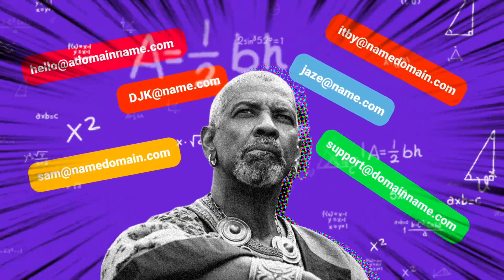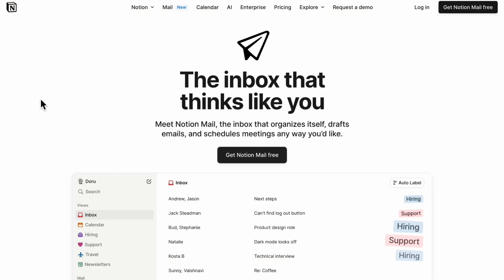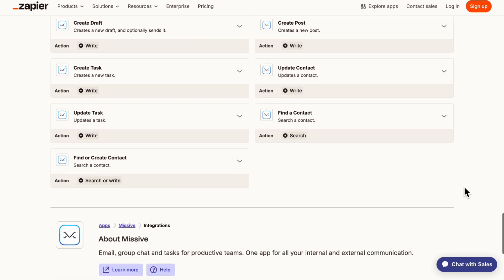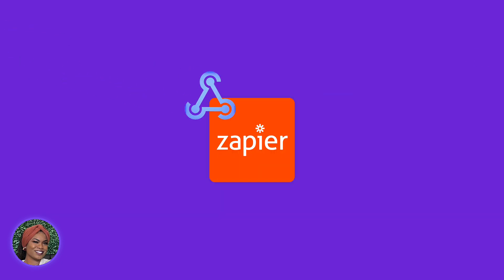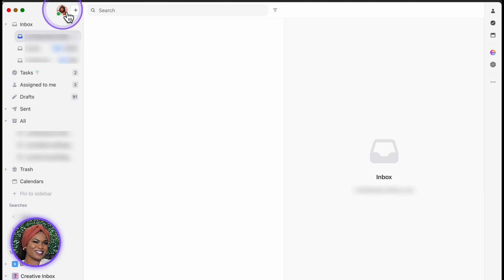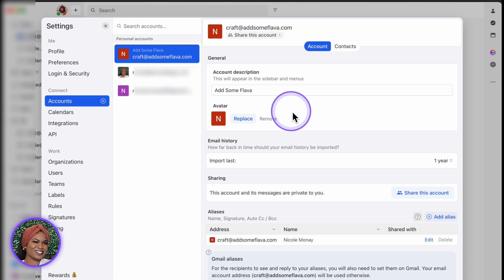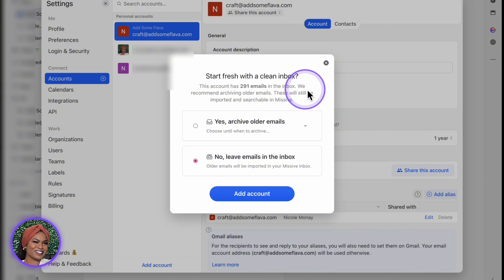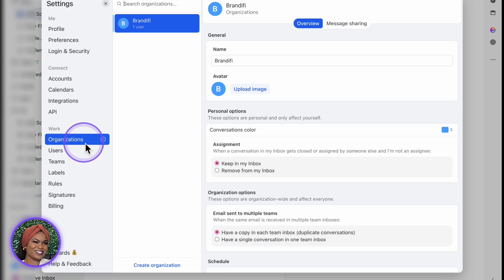All Your Email Accounts in One Place | Notion Mail vs Missive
In this video, I show you how to manage all your email accounts in one place by comparing Notion Mail vs Missive. I’ve personally used Missive to combine my business and personal emails, set up automations, and streamline my workflow. I also tested the new Notion Mail to see if it can compete.

👉 Which app helps you get closer to inbox zero?
👉 Can Notion Mail really replace a dedicated email client like Missive?
👉 I’ll share my favorite email automation tip that saves me hours each week.

Whether you’re an entrepreneur, business owner, or freelancer, this video will help you take control of your email once and for all.

📥 Watch now and see which email app wins for productivity in 2025!

Your support helps us create more content like this.